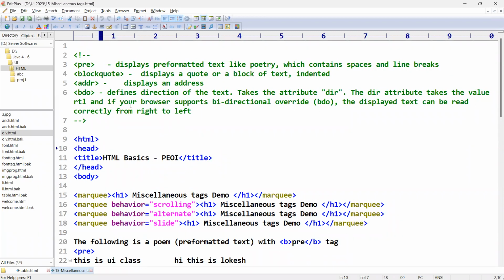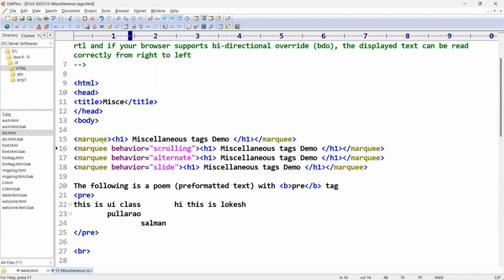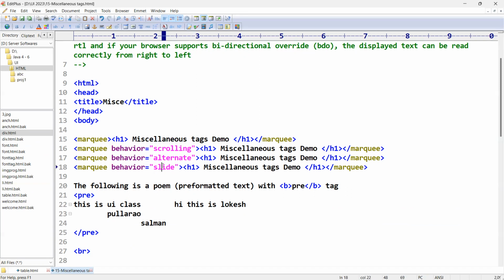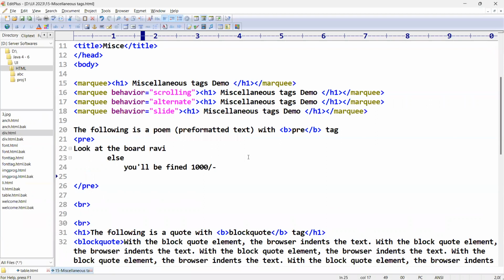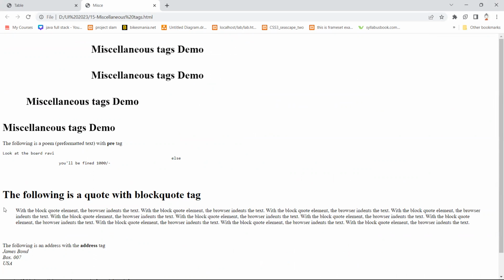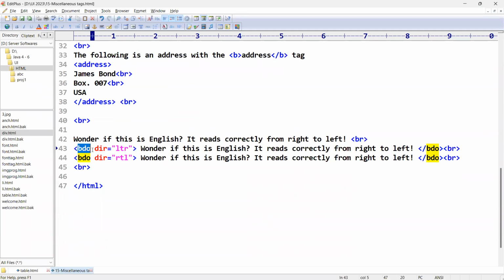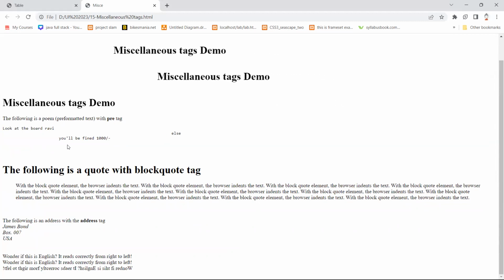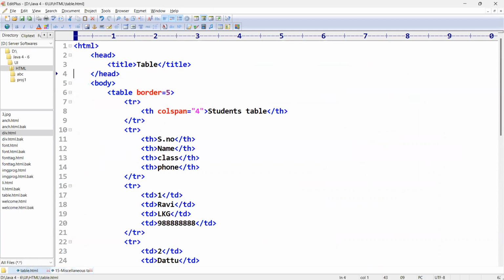miscellaneous tags, Marquee, blackquote, address tag HTML free tutorial by lokesh jammugani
HTML free tutorial by lokesh jammugani